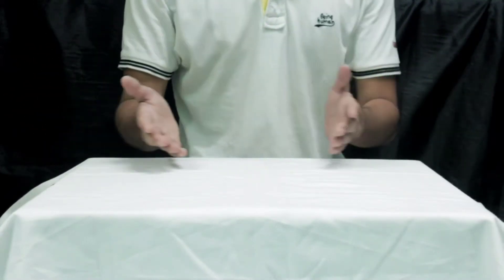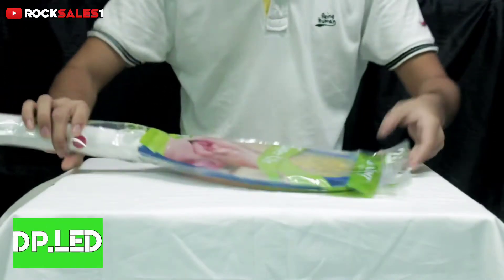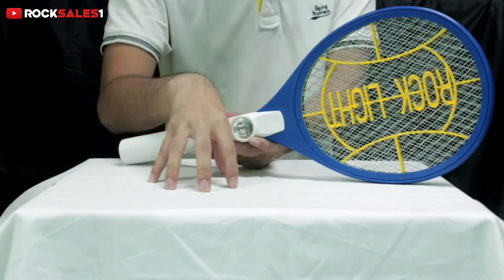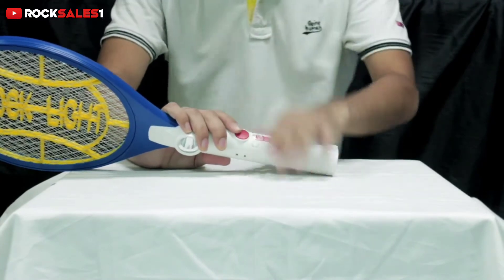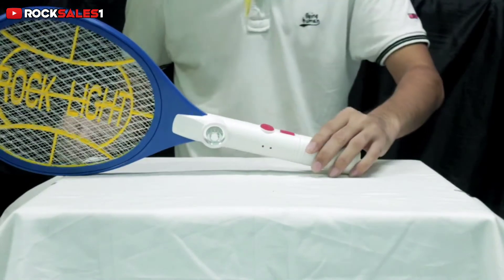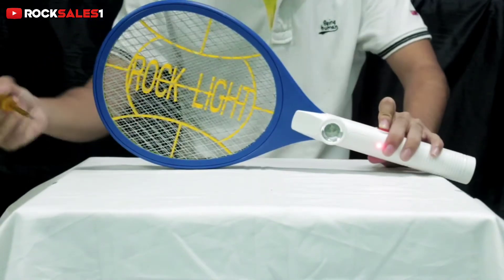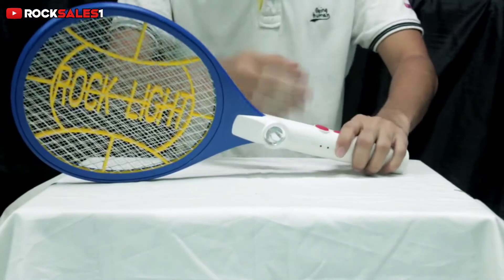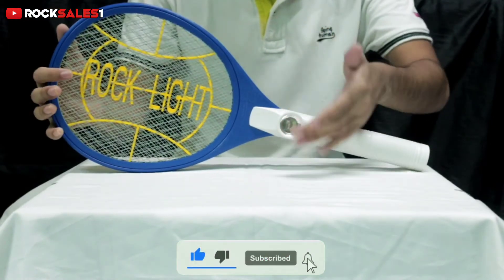DPM 342 Heavy-Duty Mosquito Bat/ Mosquito Racket With Torch RECHARGEABLE (UNBOXING)